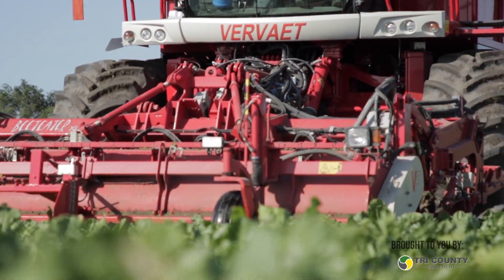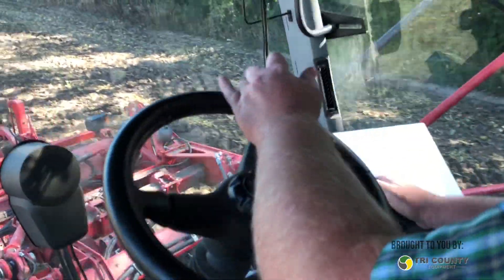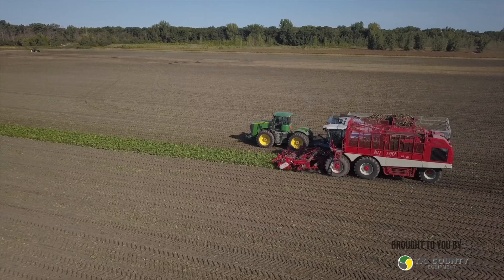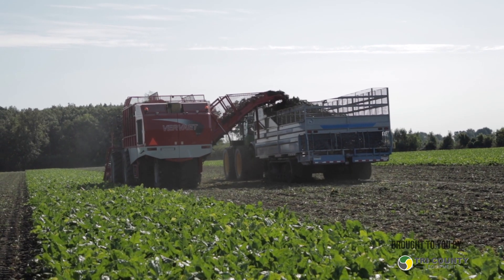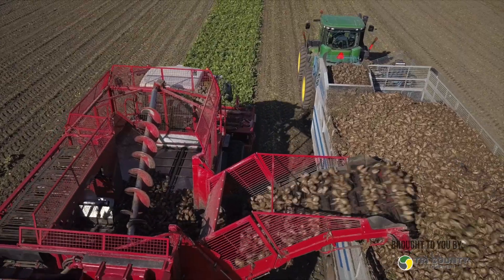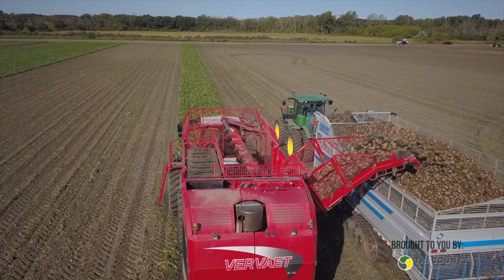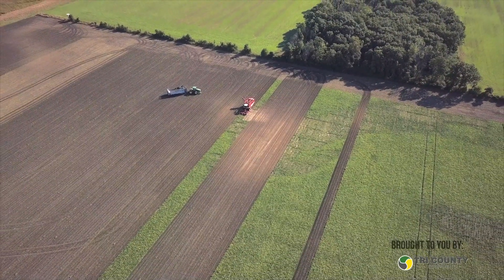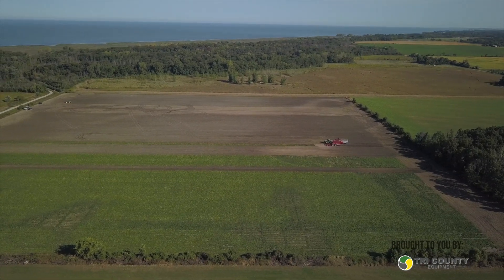Tri County Equipment Sylvester Cab Cam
Ride along with Tri County Equipment & Michigan Farm Bureau as we learn about sugar beets on the Sylvester Farm in Saginaw!